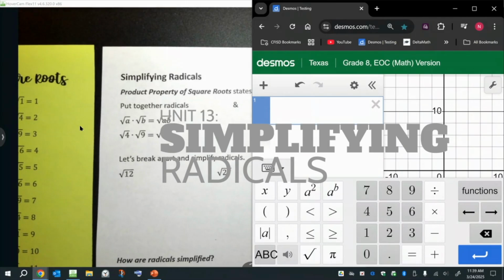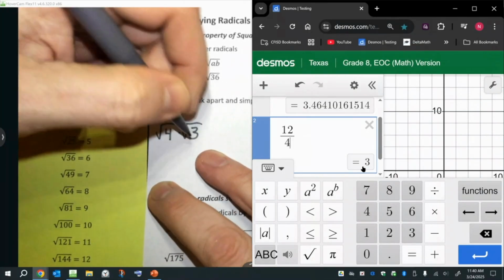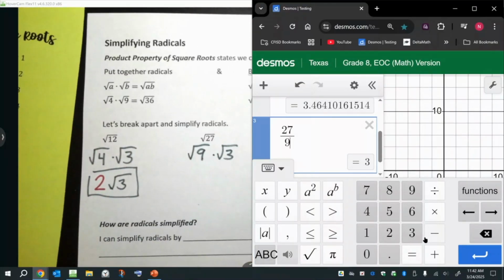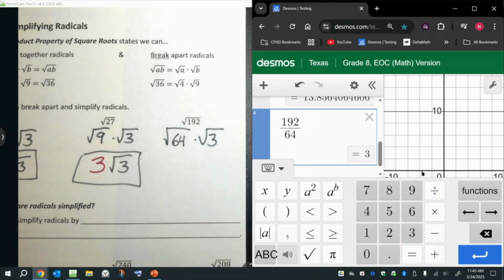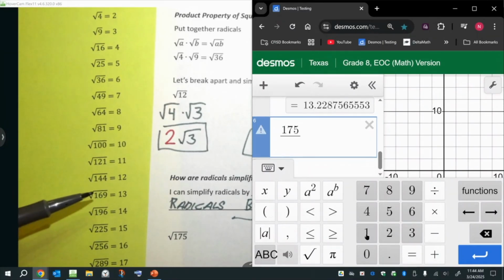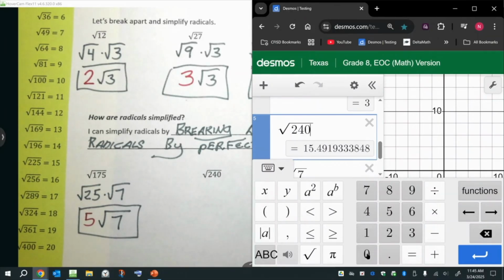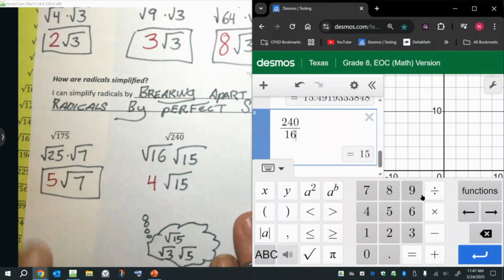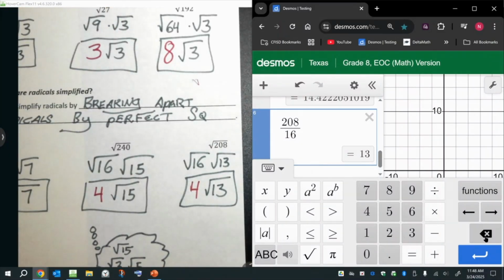Algebra 1 - Quadratic Equations Solving Setting Up the Quadratic Formula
An instructional video of setting up the quadratic formula for solving quadratic equations (from an Algebra I course).